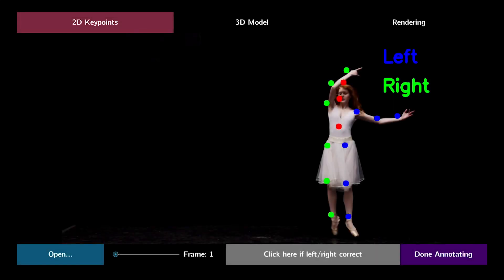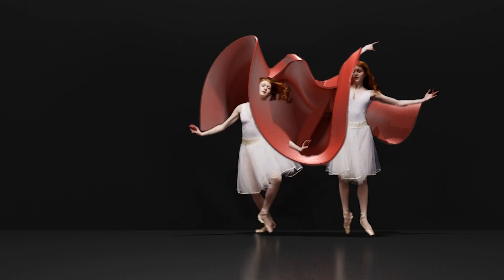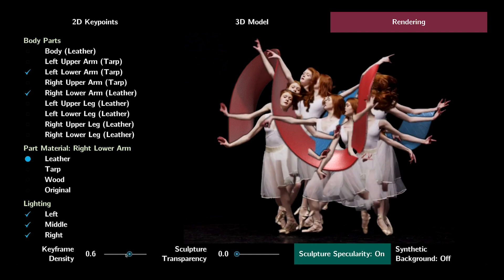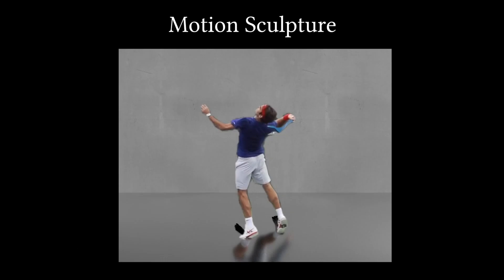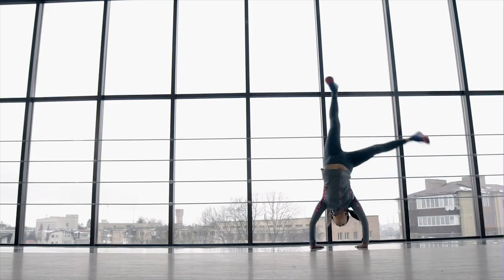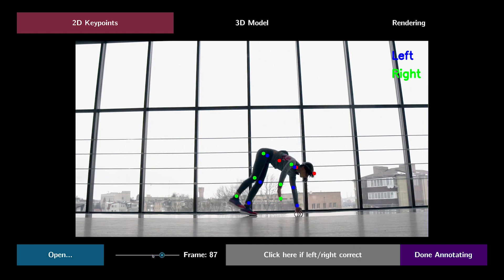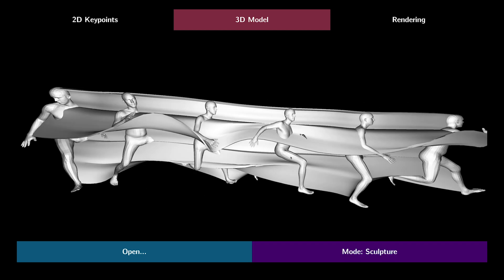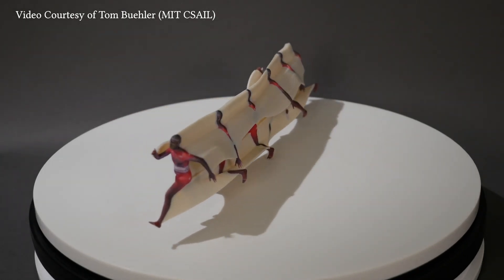MoSculp: Interactive Visualization of Shape and Time (UIST 2018)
UIST 2018

Authors:
Xiuming Zhang, Tali Dekel, Tianfan Xue, Andrew Owens, Qiurui He, Jiajun Wu, Stefanie Mueller, William T. Freeman

Abstract:
We present a system that visualizes complex human motion via 3D motion sculptures-a representation that conveys the 3D structure swept by a human body as it moves through space. Our system computes a motion sculpture from an input video, and then embeds it back into the scene in a 3D-aware fashion. The user may also explore the sculpture directly in 3D or physically print it. Our interactive interface allows users to customize the sculpture design, for example, by selecting materials and lighting conditions. To provide this end-to-end workflow, we introduce an algorithm that estimates a human's 3D geometry over time from a set of 2D images, and develop a 3D-aware image-based rendering approach that inserts the sculpture back into the original video. By automating the process, our system takes motion sculpture creation out of the realm of professional artists, and makes it applicable to a wide range of existing video material. By conveying 3D information to users, motion sculptures reveal space-time motion information that is difficult to perceive with the naked eye, and allow viewers to interpret how different parts of the object interact over time. We validate the effectiveness of motion sculptures with user studies, finding that our visualizations are more informative about motion than existing stroboscopic and space-time visualization methods.